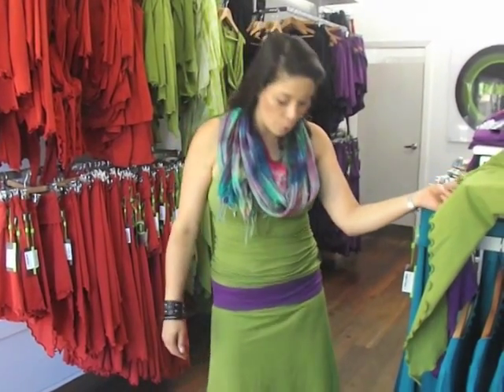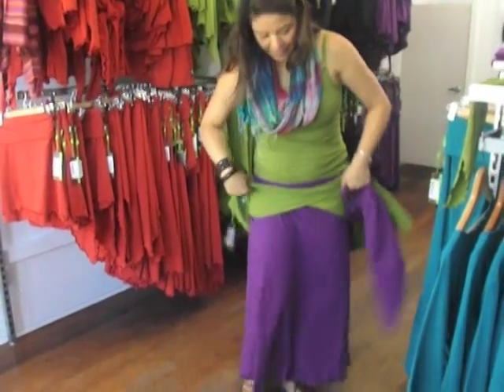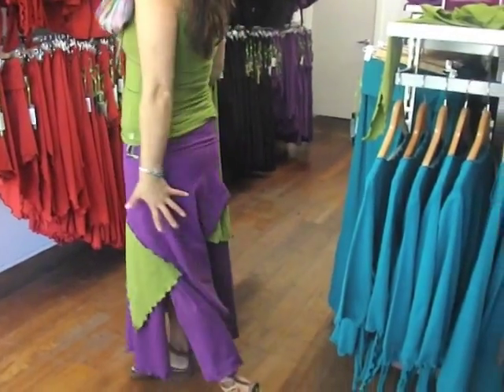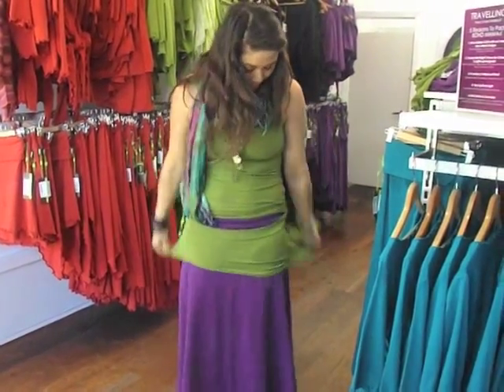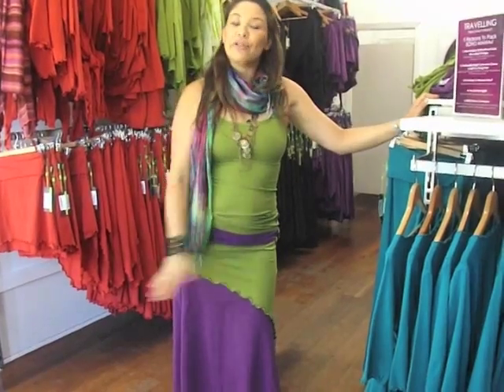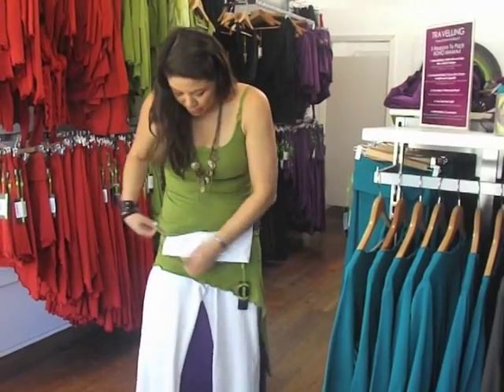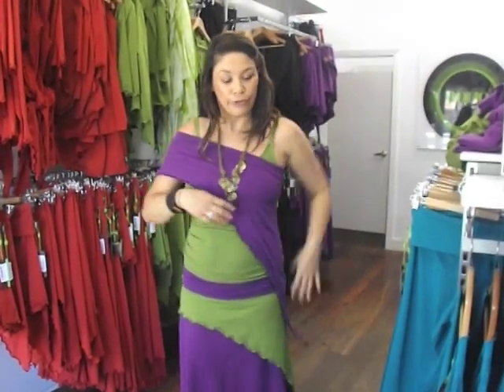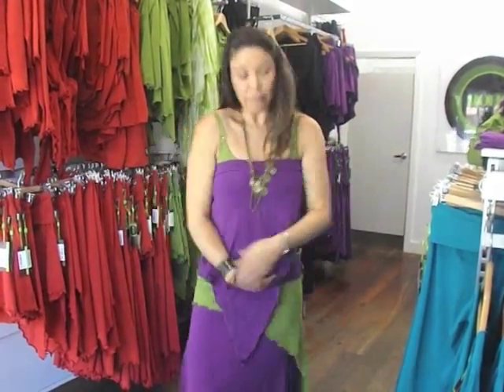How to wear your BOHO MAMA® SK004 Hanky skirt!